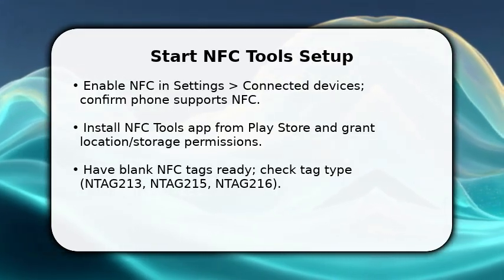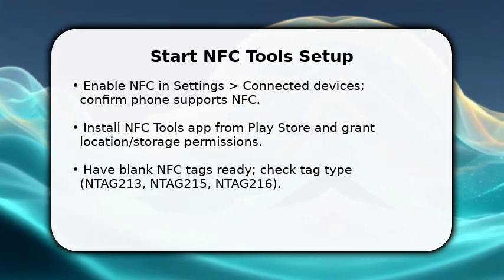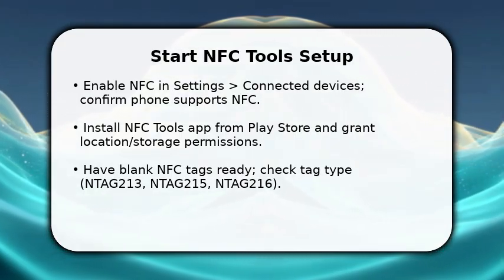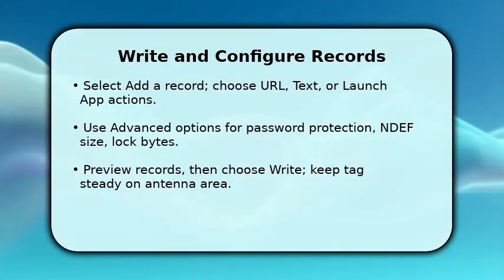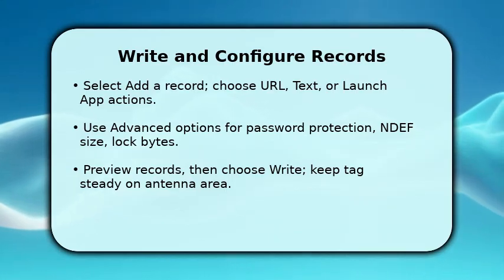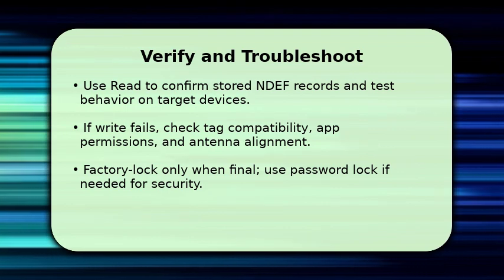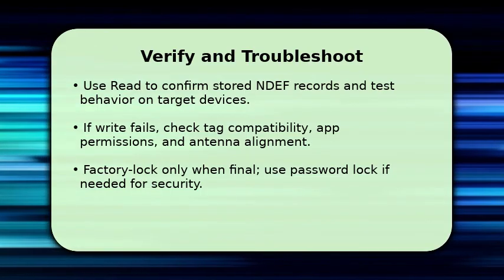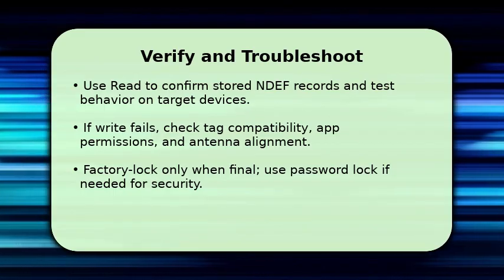How to Use Nfc Tools on Android (full Guide)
Dive into the world of Near Field Communication (NFC) on Android with our comprehensive guide. Learn how to utilize NFC tools effectively for seamless data exchange and enhanced device interaction within close proximity, featuring step-bythy instructions tailored specifically for mobile users.